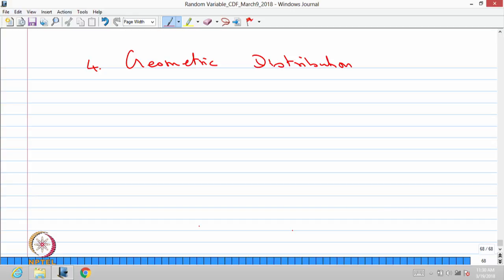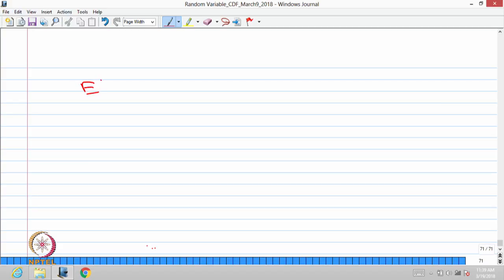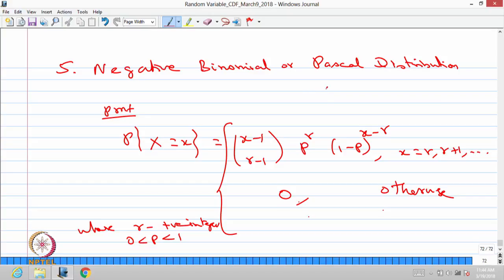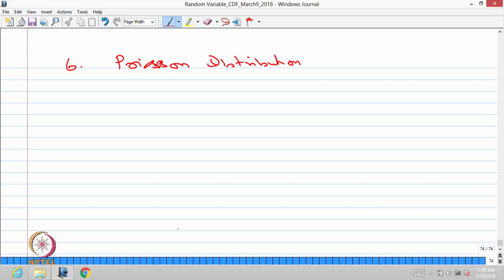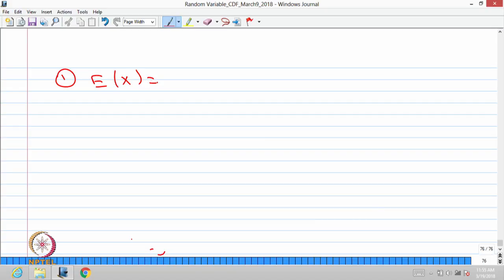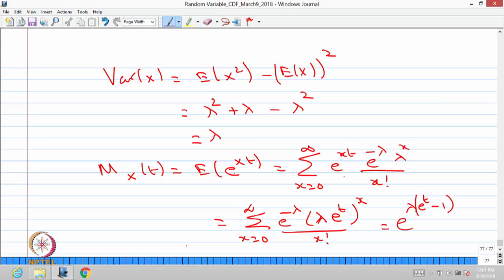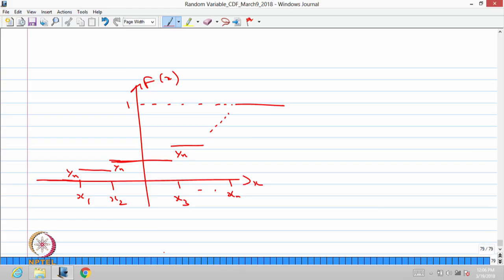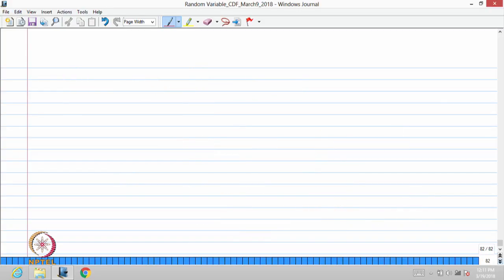Common Discrete Distributions Continued